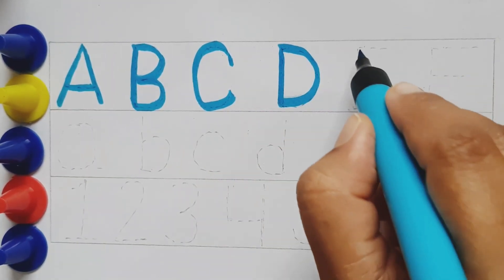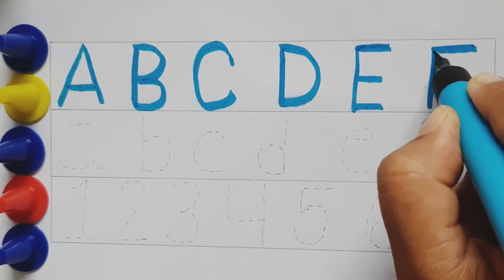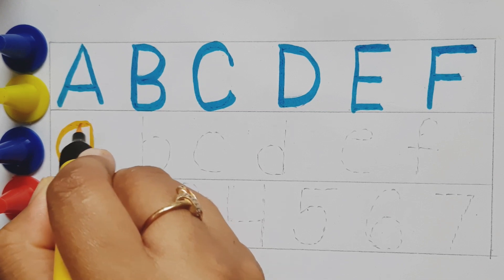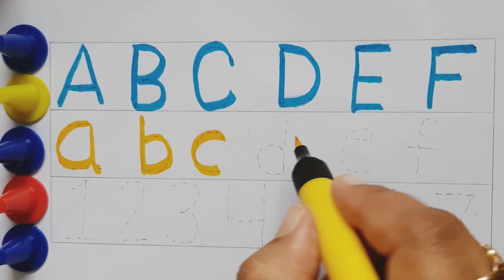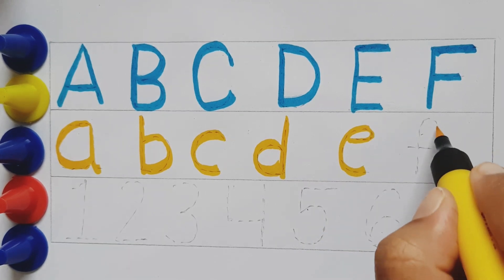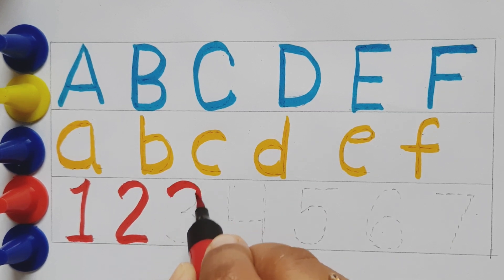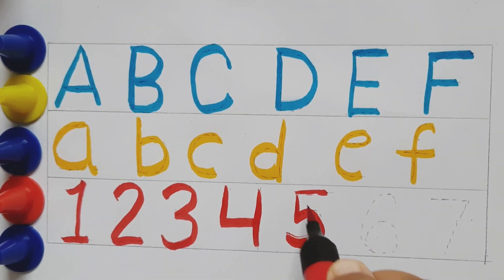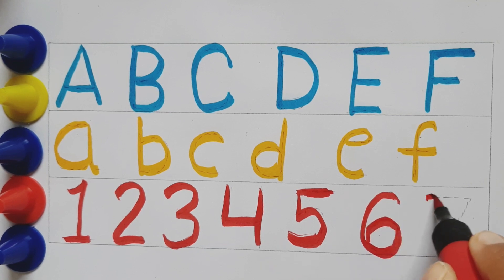A for apple🍎,b for ball, छोटे बच्चो की पढाई,# kidsclass# toddlers, 123,अआइ,कखग,abcsong#Ku Ku Class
a for appleA se anar aa se aam, Nursery rhymes,
phonics song, Ka se kabutar
Your quer
a for appleb for ball c for cat d for dog e for elephant
a for annla ennne in hindi

apple song
abcd
abcd son9
a for Apple b for ball
abcd rhymes
a se anaar
abc song
Hindi varnamala
anar
abcd
phonics song
capital
a for Annle ennn

Tracing ABC Alphabets Letters Uppercase Capital A-Z A
to Z
abcd writing
kidsknowledger
Abcd cockroach# Abcd doll# Abcd video#ABCD padhai# ABCD Movie # abcdef# ABCD Poem# Abcd z tak# Baccho ki abcd# ABCD Song lyrices# chuchu tv abcd Alphabets song#chhoti abcd# abcd abcd## abcd for kids# abcdefg#abcd color a to z# abc song frozen# ka kha ga gha## chhoti abcd# small abcd#abcd song phonics # Sunday monday# apple apple abc song bus#abc song chu chu tv#abc color